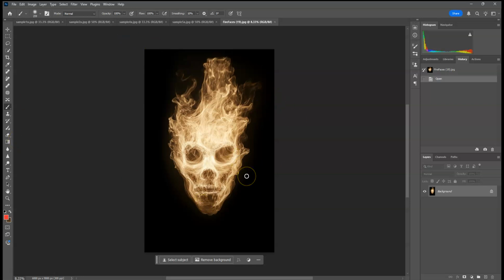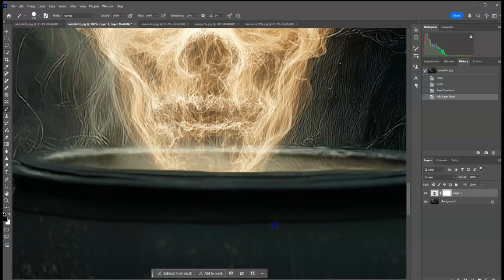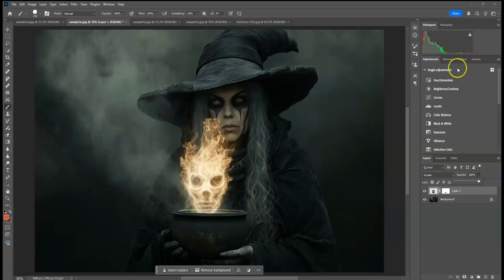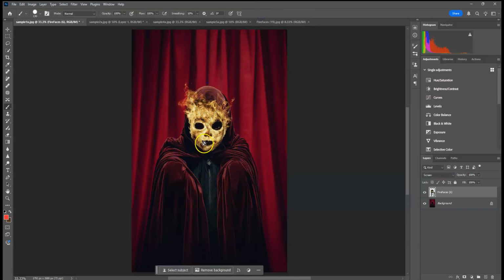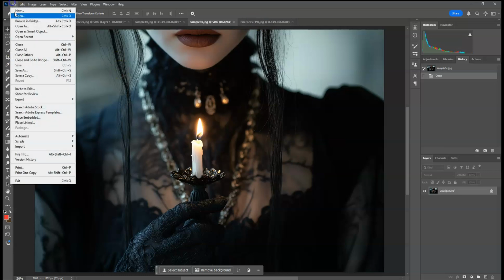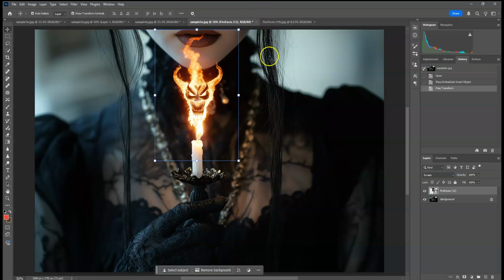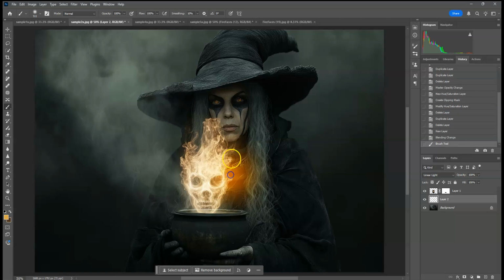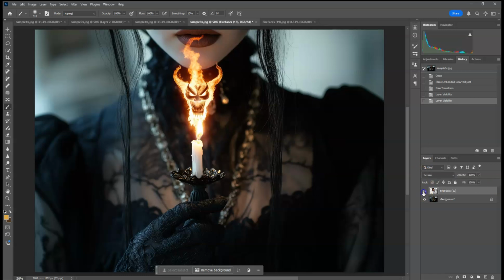How to Use .jpg Overlays in Photoshop - Fire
Learn how to use digital backdrop overlays by @ctandrinadigitals

Many other Shops steal our tutorials for their customers instead of creating their own (which is illegal) - we appreciate the support by purchasing the digitals from us.

Purchase these digital backdrops:

Shop (become a member and accumulate points {rewards icon at the bottom right of the website})